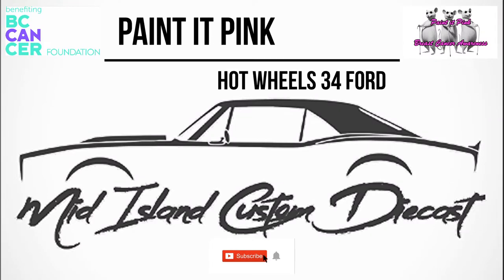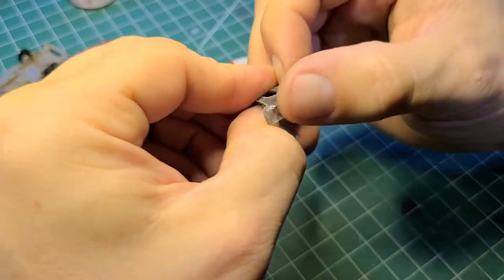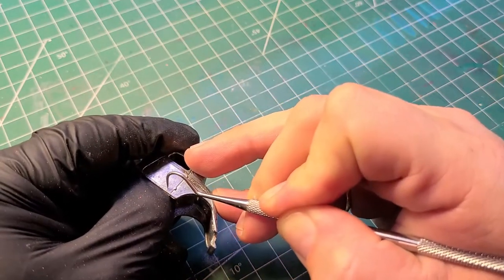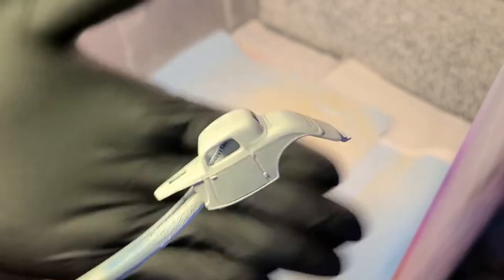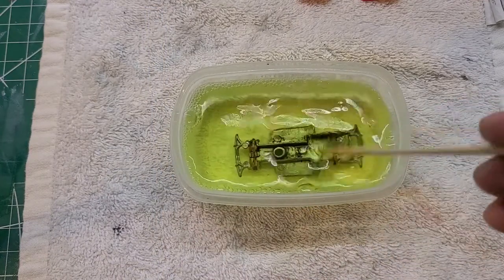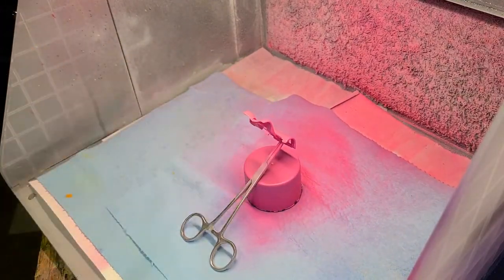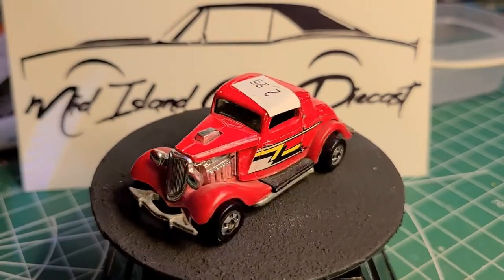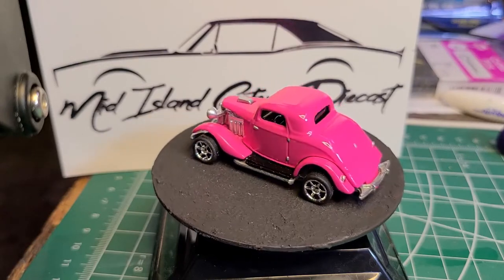Ep 13 - Paint It Pink 2020 - 3 Window 34 Ford - Three Blind Mice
Today's video is a quick overview of my entry to the Three Blind Mice Paint It Pink challenge. I picked a 3 Window 34 Ford from Hot Wheels. I will be attempting to sell this build on my eBay store, so if you are interested in helping support breast cancer research please check it out at the link below. I will be donated 100% of the sale price to the BC Cancer Foundation.